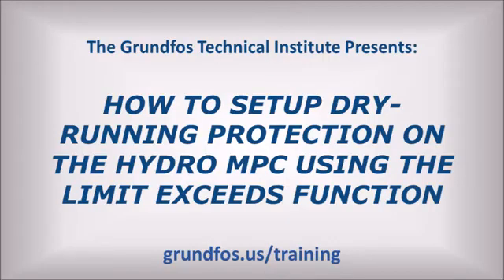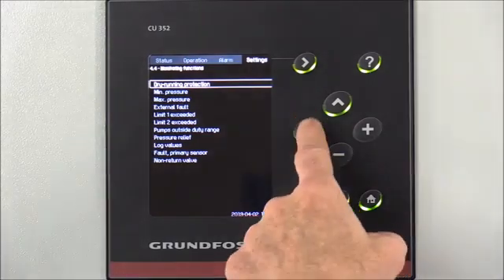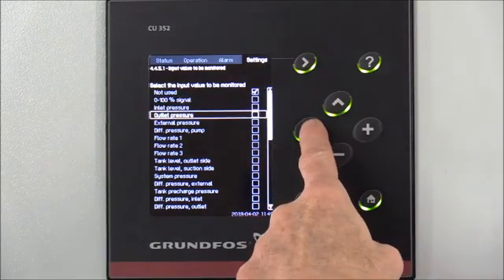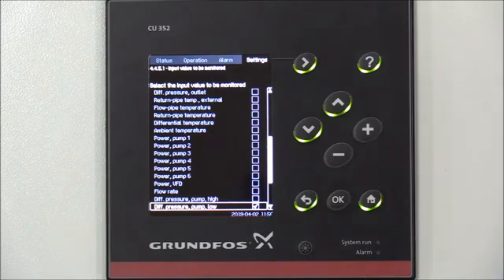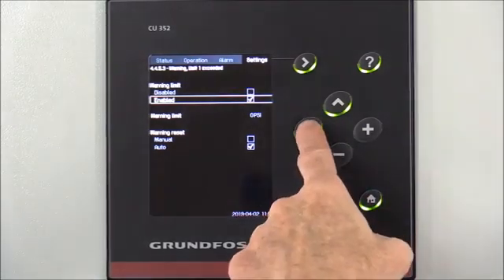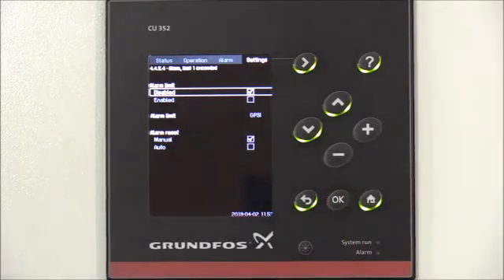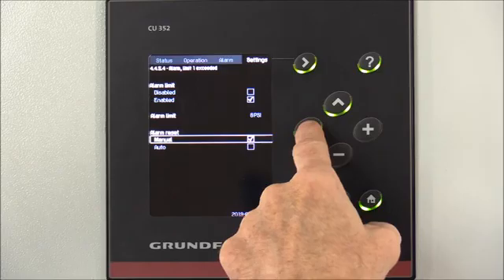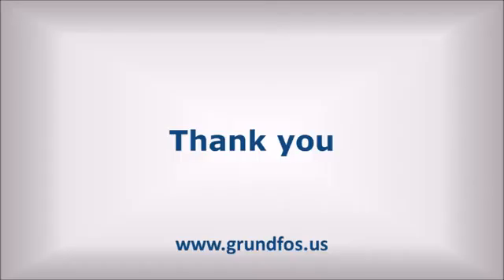How-to: Set up dry running protection for Hydro MPC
Watch our instructional video on setting up dry running protection for a Hydro MPC in hydronic applications using the limit exceeds function. If your system is configured for differential pressure control or proportional differential pressure control for HVAC without dry run protection, this tutorial is for you.

To begin, navigate to the settings and select monitoring functions. Enable the limit exceeded function and configure the input value to be monitored. In this case, we'll choose the differential pressure pump low option using the inlet sensor.

Next, set the warning and alarm limits for your system. Establish the warning limit at 10 psi and the alarm limit at 8 psi. Ensure the alarm level is set to detect issues before any damage occurs while avoiding unnecessary nuisance alarms or warnings.

After completing the setup, double-check and adjust the alarm level as needed, aiming for a safe and optimal point for your specific system.

We hope you've found this brief tutorial helpful. For more insights into HVAC, smart pumps, and distributed pumping, explore